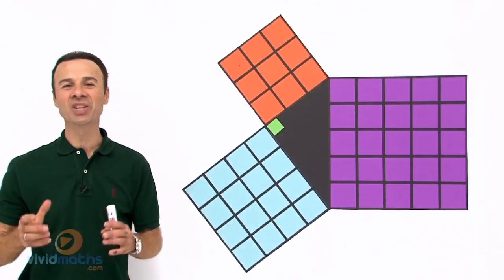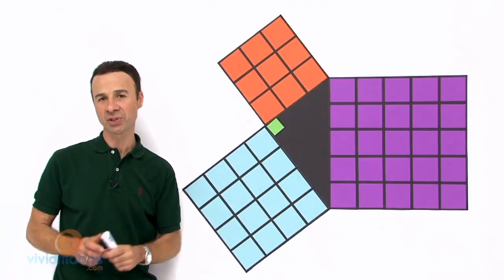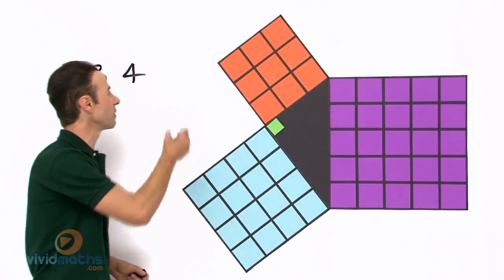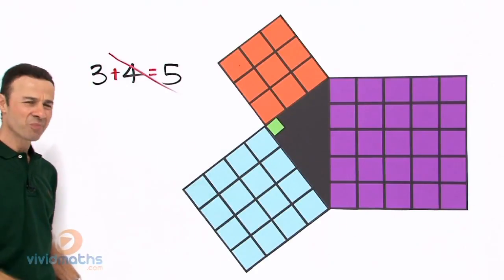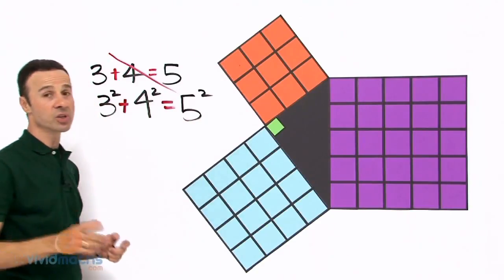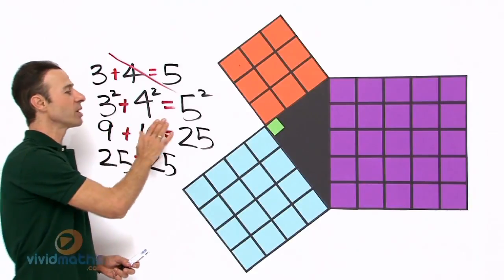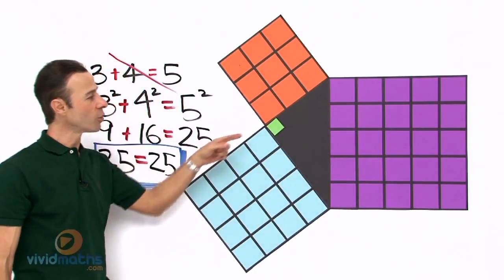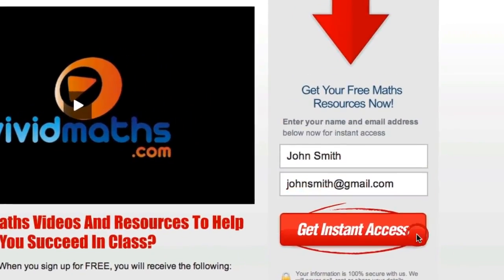Pythagoras' Theorem Explained - VividMath.com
Easily understand Pythagoras' Theorem.